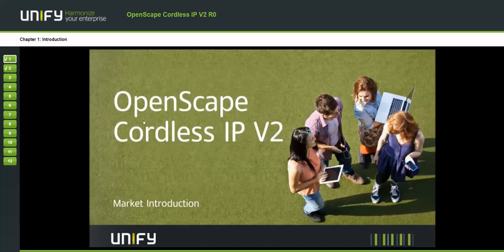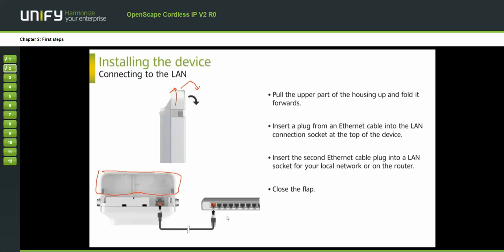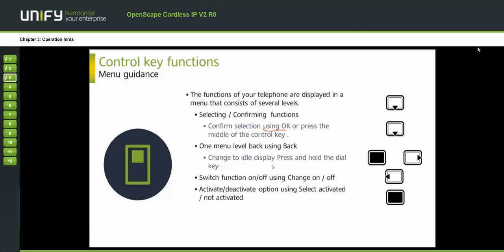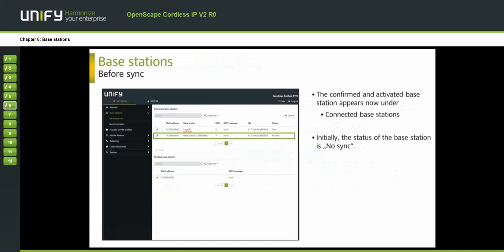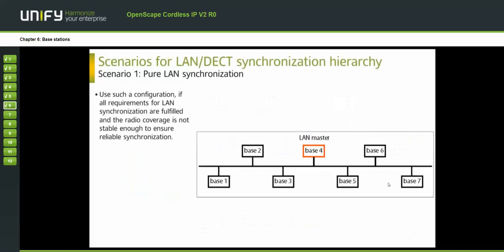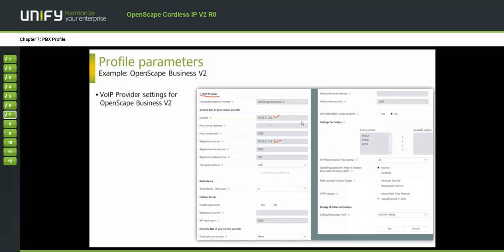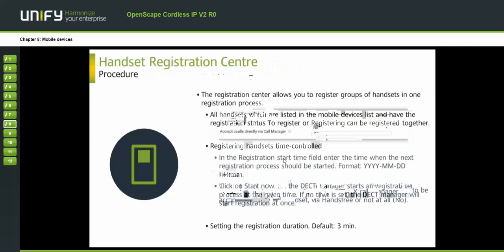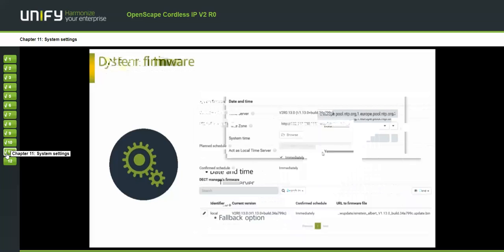Unify Cordless IP V2 Training